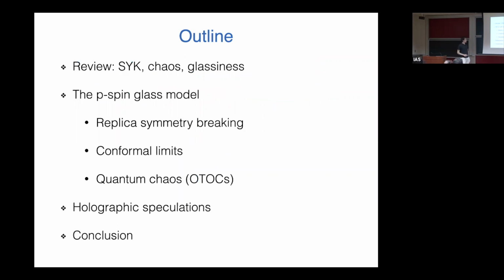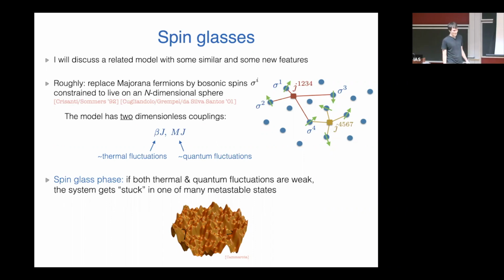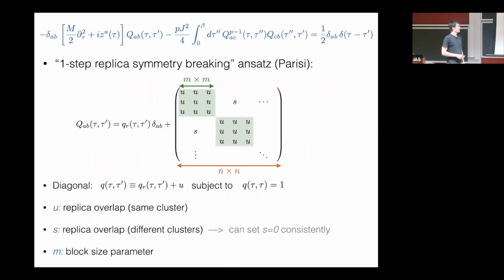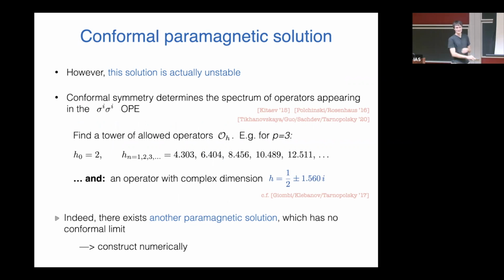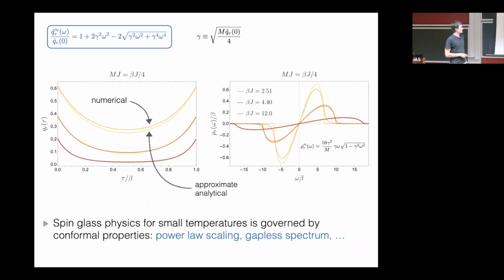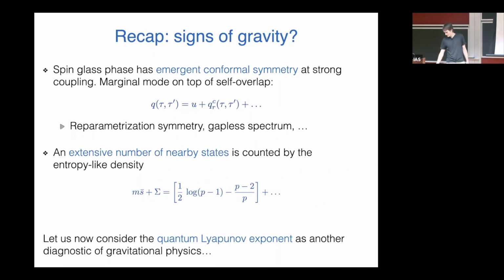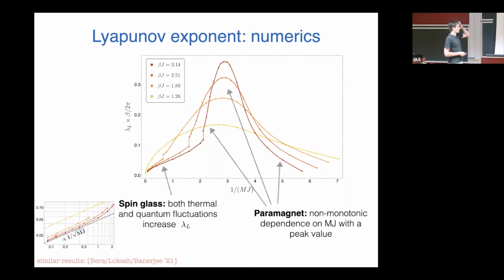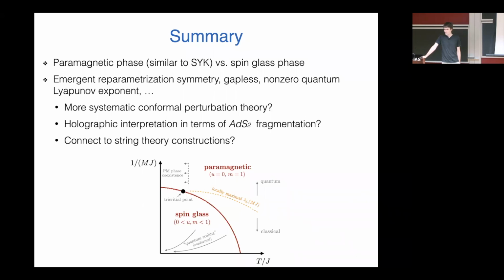The p-spin Glass Model: A Holographer's Perspective - Felix Haeh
Topic: The p-spin Glass Model: A Holographer's Perspective
Speaker: Felix Haeh
Date: July 23 2021
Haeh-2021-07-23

Abstract: I will discuss a large-N bosonic quantum mechanical sigma-model with a spherical target space subject to disordered interactions, more colloquially known as the p-spin spherical model. Replica symmetry is broken at low temperatures and for sufficiently weak quantum fluctuations, which drives the system into a spin glass phase. This spin glass phase exhibits an emergent conformal symmetry in the strong coupling regime, which dictates its thermodynamic properties. I will discuss an approximate analytical solution to the spin glass equations, which interpolates between the conformal regime and a finite short-distance solution. I will also discuss the real-time dynamics of the model with emphasis on quantum chaos as measured by out-of-time-order four-point functions. We find exponential Lyapunov growth, which intricately depends on the model's couplings. The spin glass phase also exhibits quantum chaos, albeit with parametrically smaller Lyapunov exponent than in the replica symmetric phase. An analytical calculation in the spin glass phase suggests that this Lyapunov exponent vanishes in a particular infinite coupling limit. I will comment on the potential meaning of these observations from the perspective of holography.